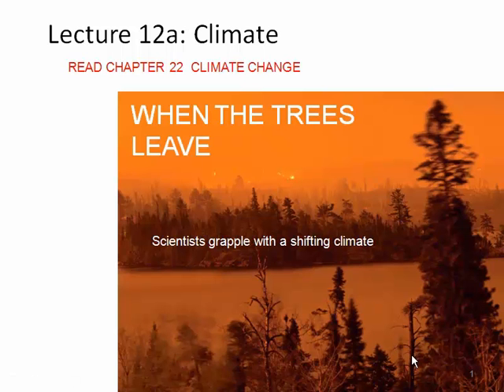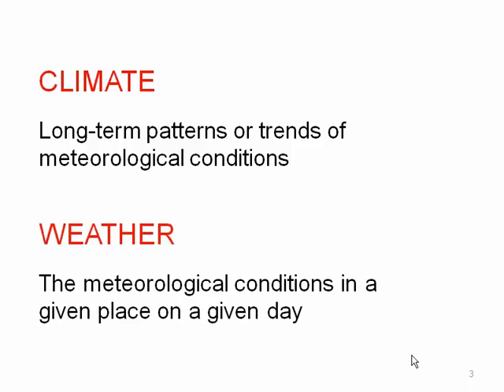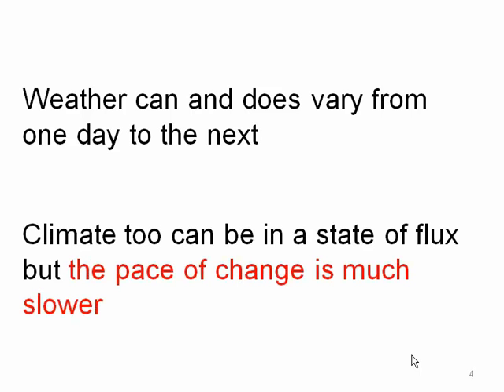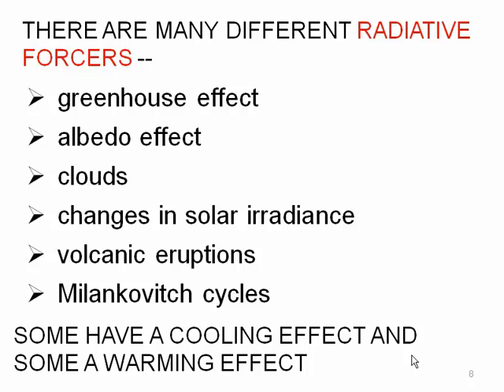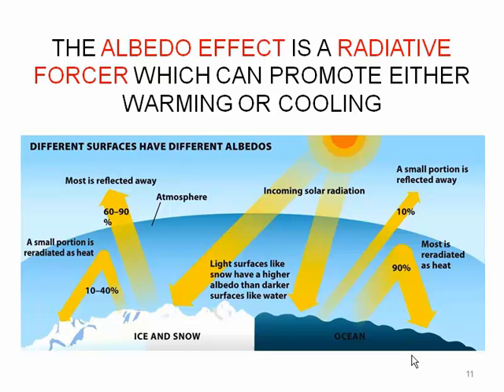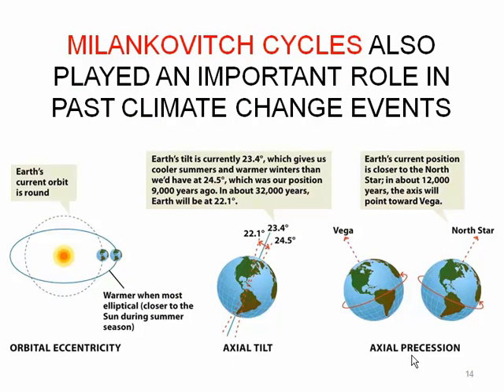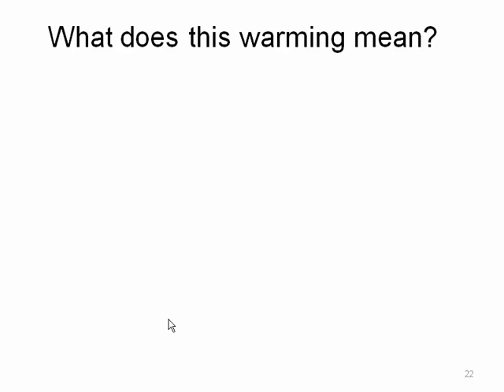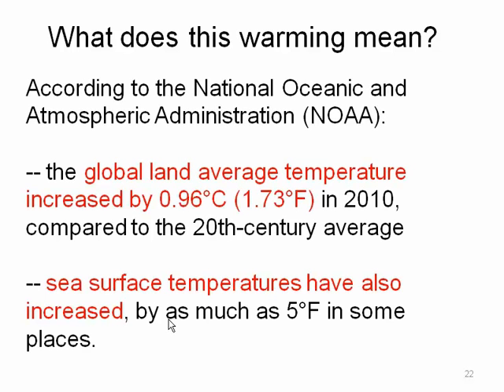Chapter 22 Lecture Video